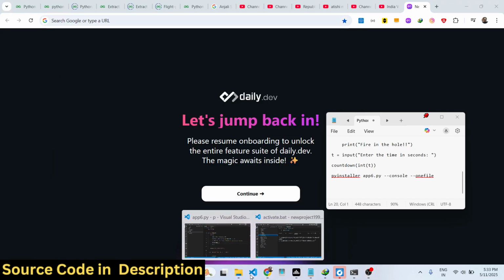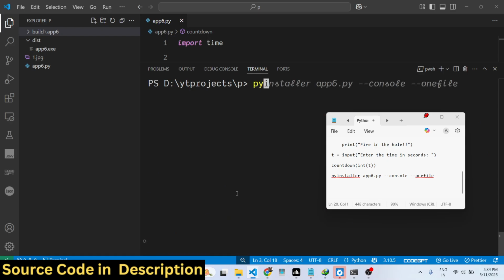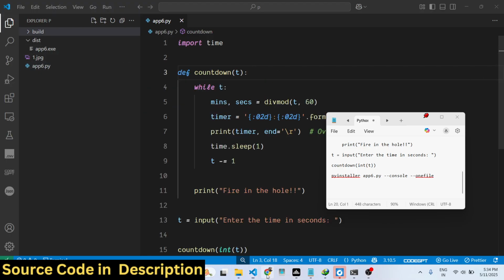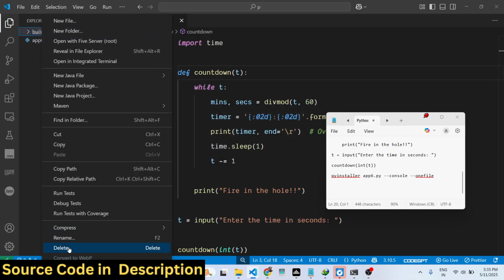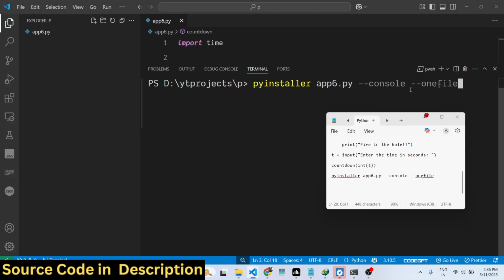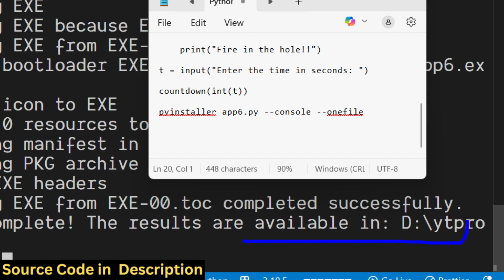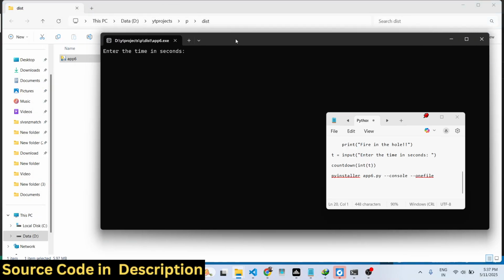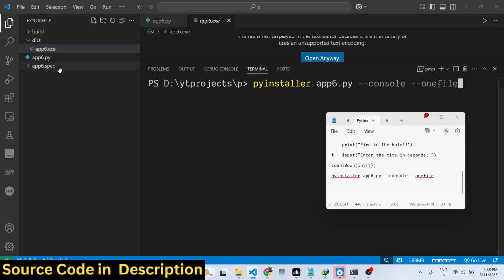PyInstaller Tutorial to Compile & Bundle Python Script to EXE File in Terminal